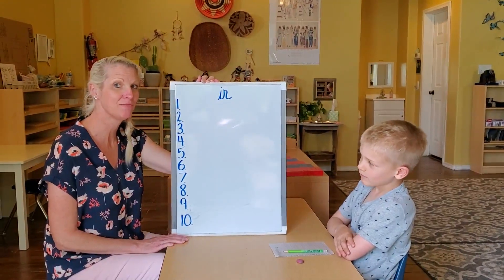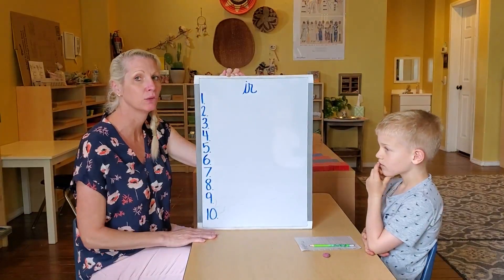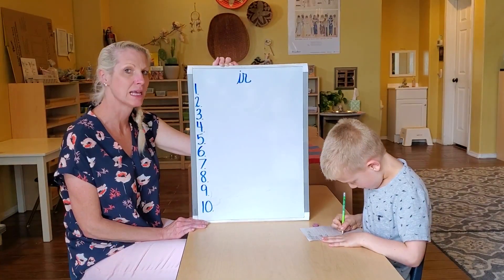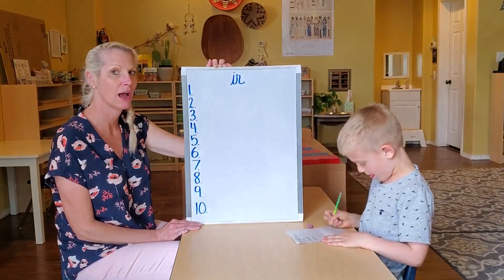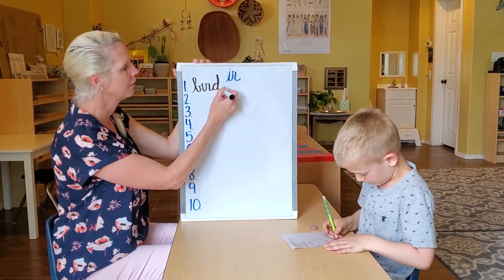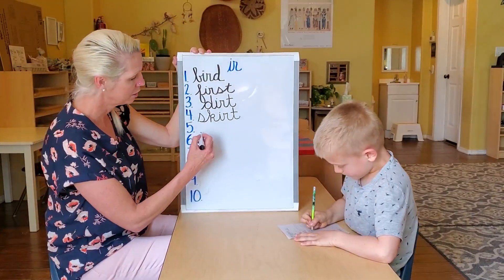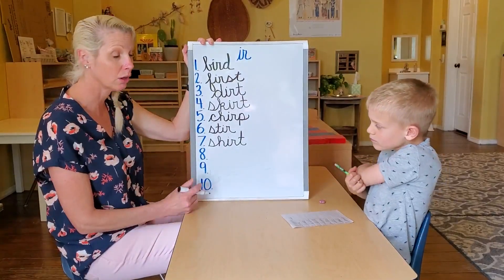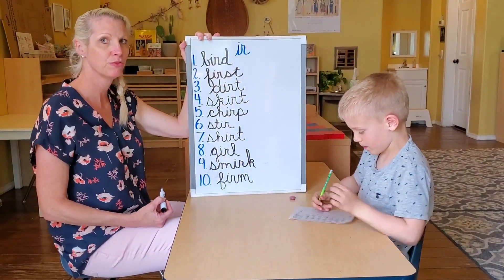Primary dictation ir